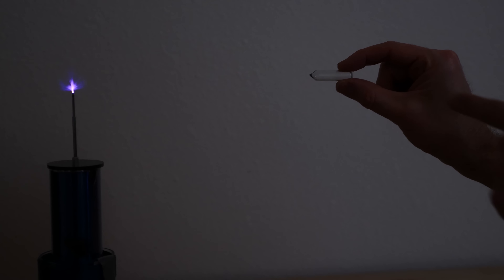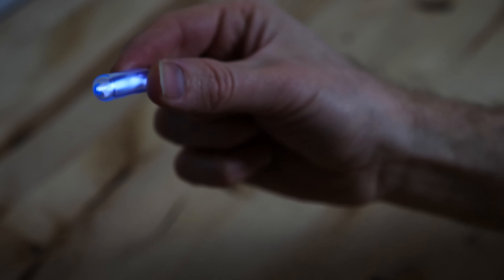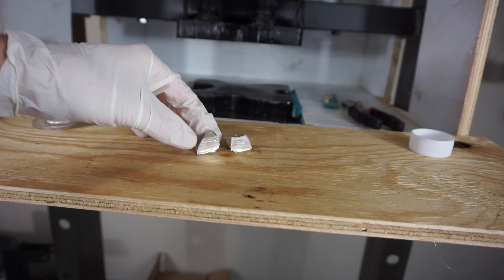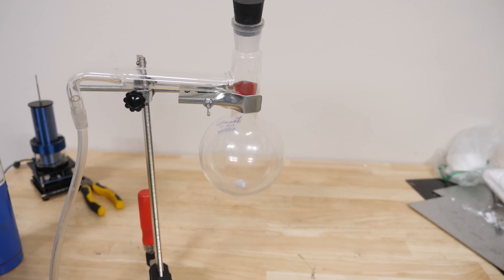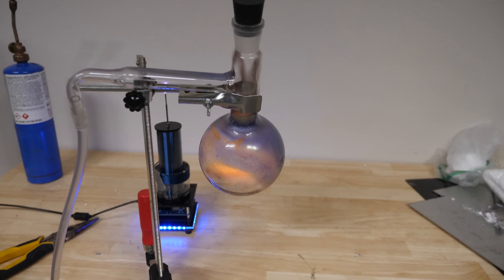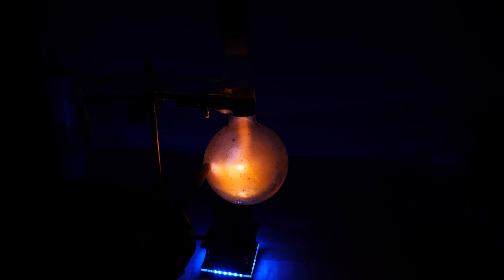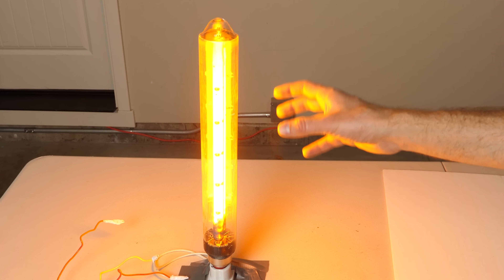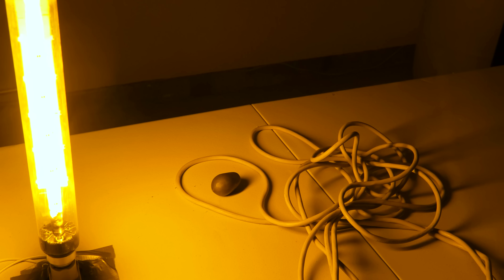Using a Tesla Coil To Turn Sodium Vapor Into a Plasma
In this video I show you how to make a low pressure sodium vapor plasma.